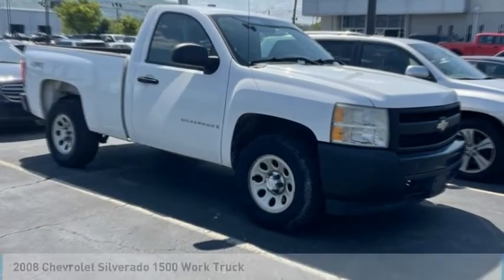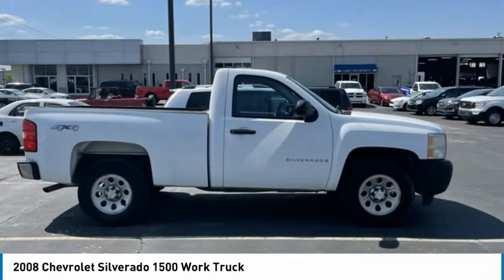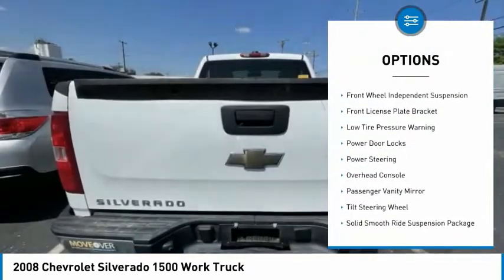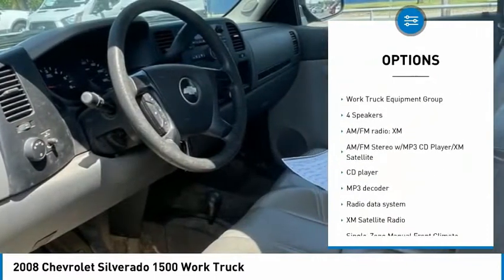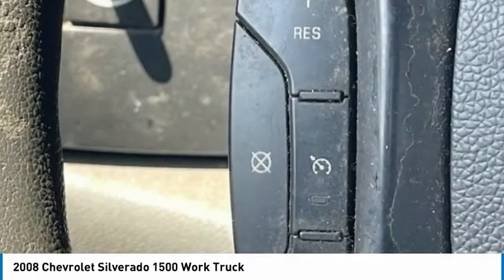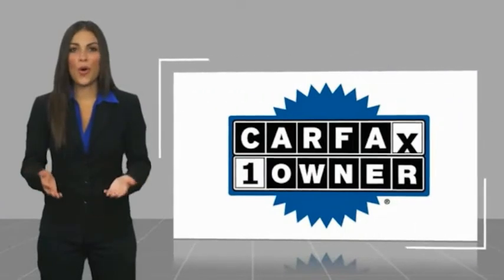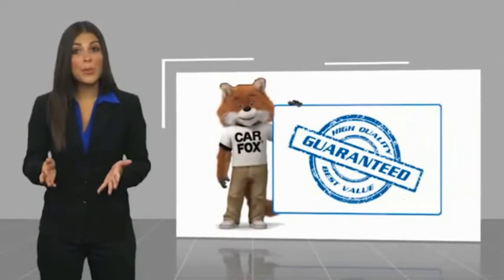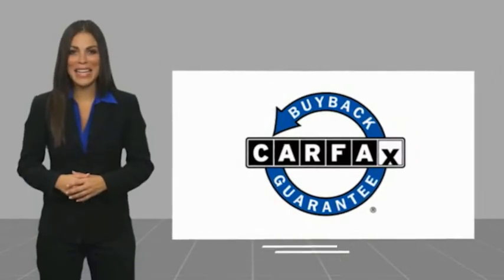2008 Chevrolet Silverado 1500 Work Truck in Chattanooga N6931A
2008 Chevrolet Silverado 1500 Work Truck